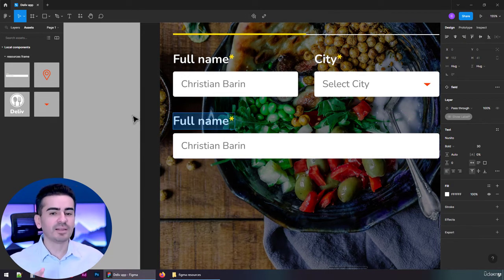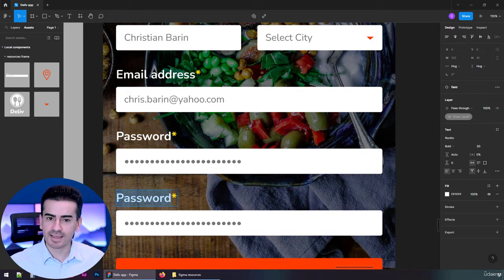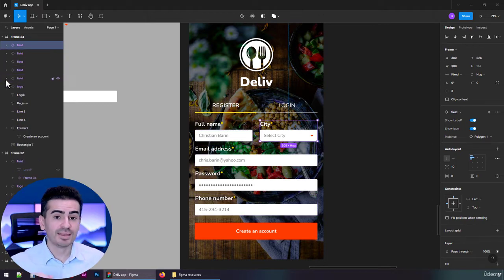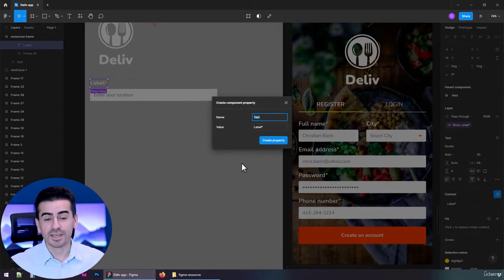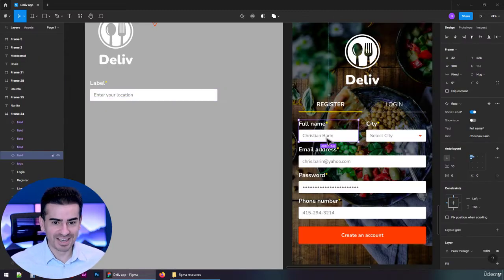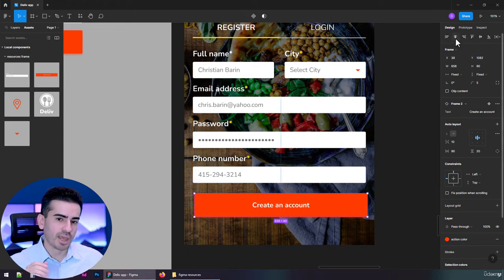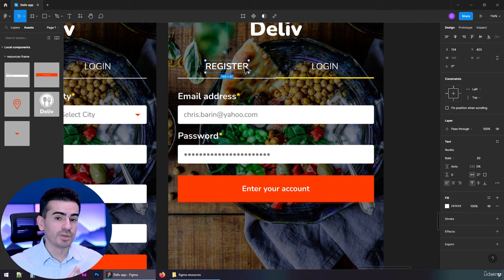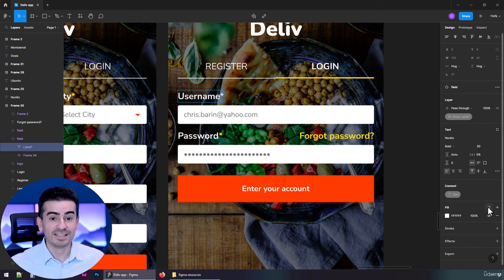Focus on your speed || how to focus on speed || best mind like